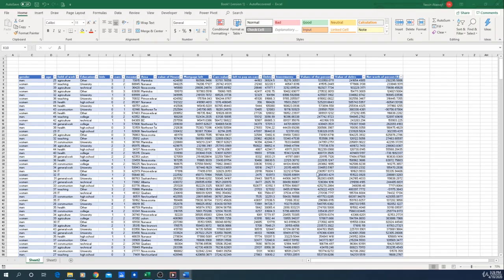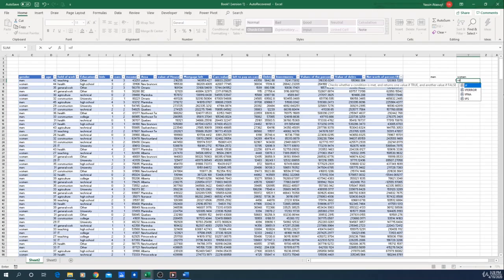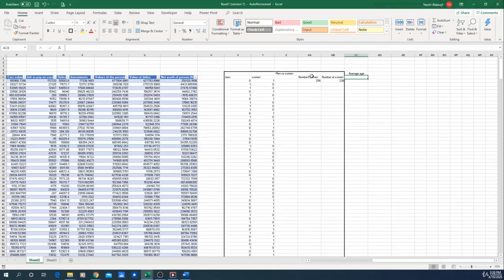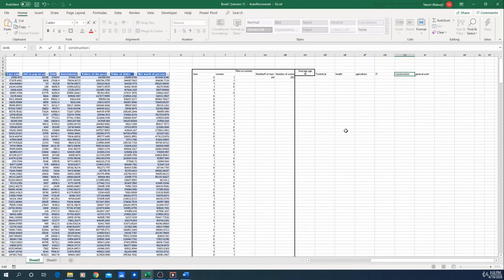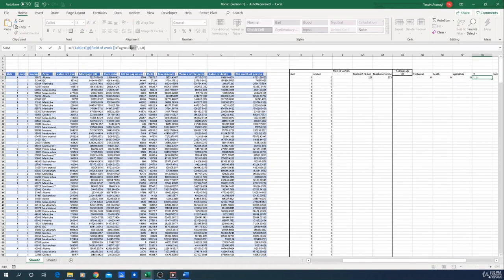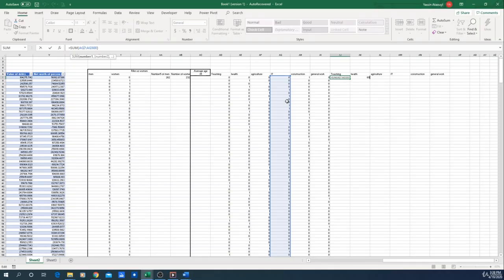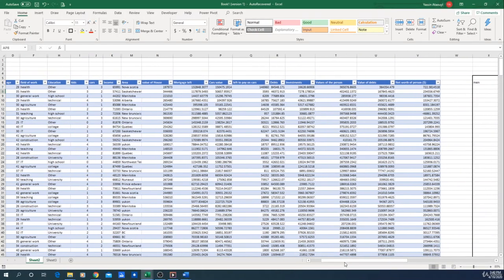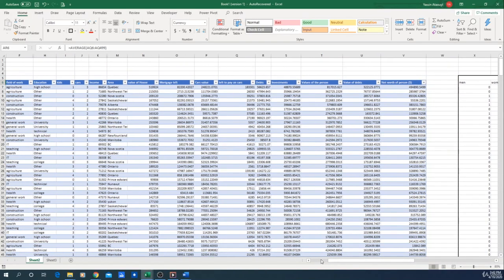007 Extraction of basic data (part 1) DATA ANALYTICS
DATA ANALYTICS#ExcelForDataAnalysis